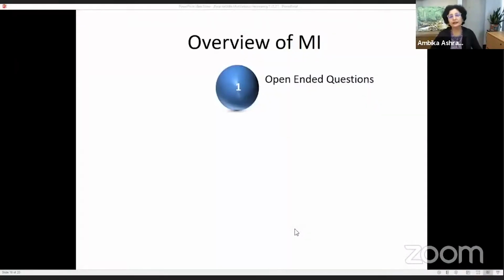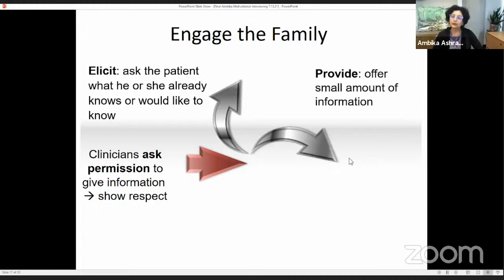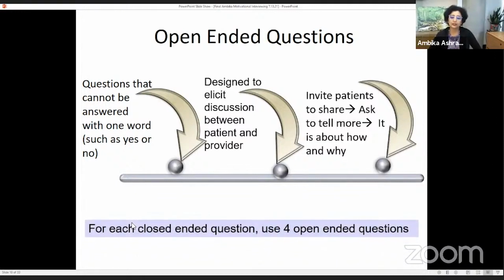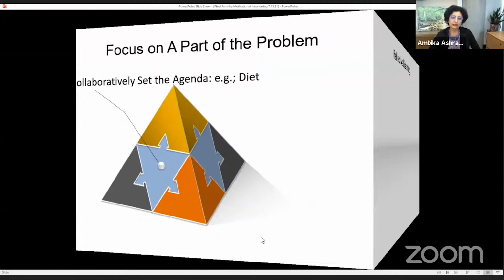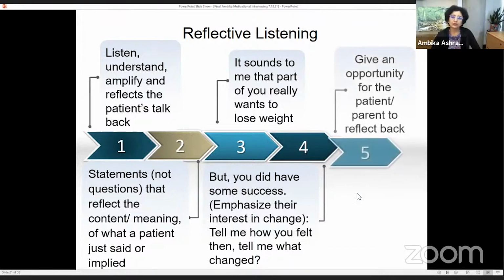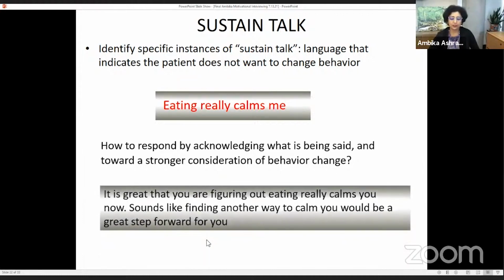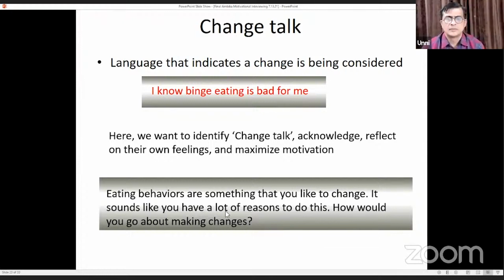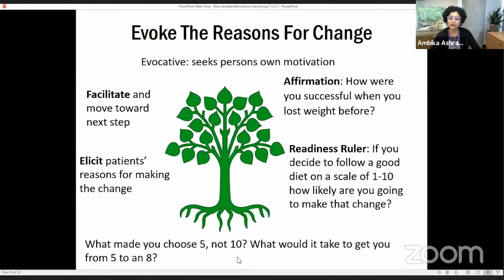Overview of Motivational Interviewing by Dr. Ambika Ashraf